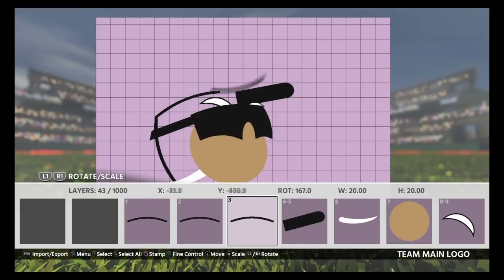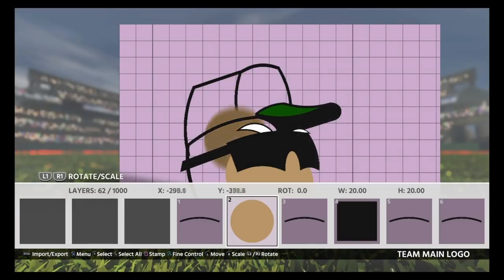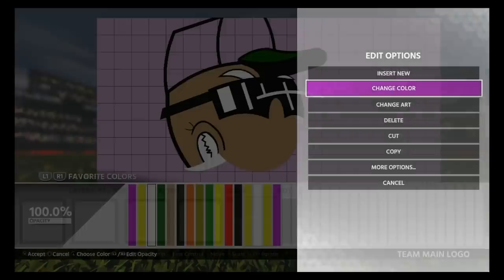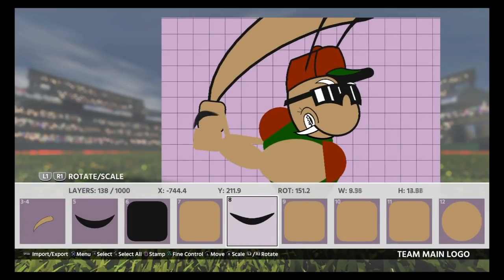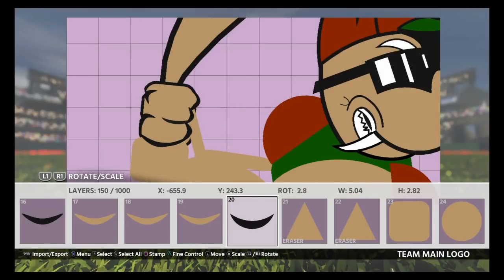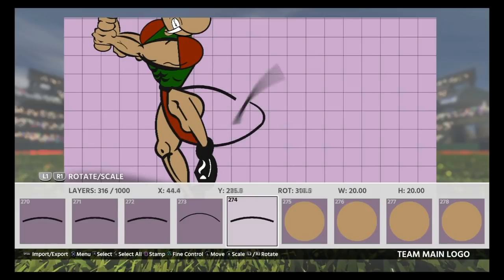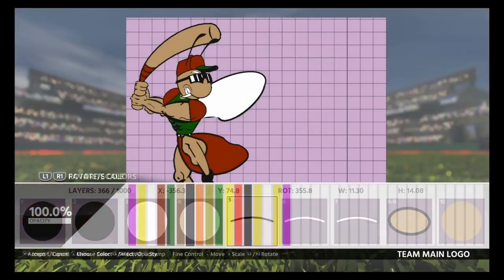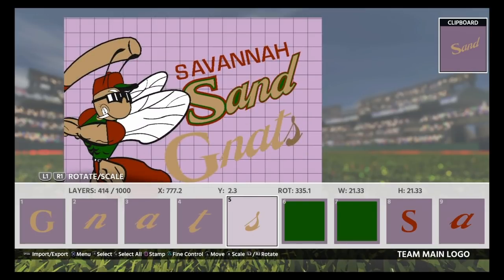The Joy of Logo Creation with VanillaBeast | Episode Sand Gnats | MLB The Show Logo Tutorial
Vanilla used to run a logo creation service back in the day.  These are videos of some of the logos that were commissioned back then.  Enjoy, and God bless.